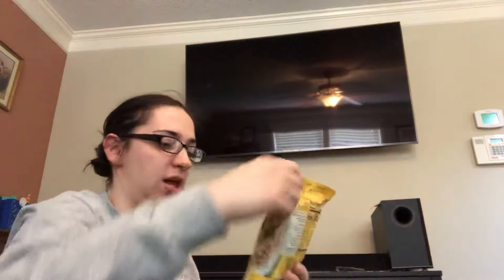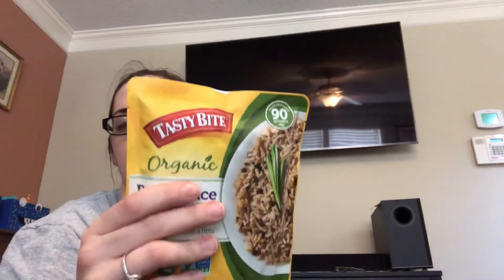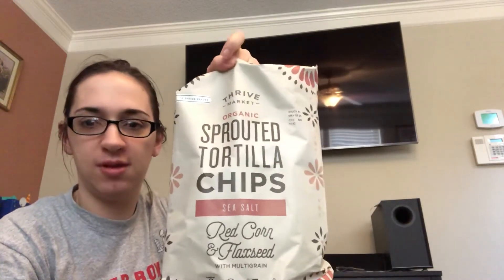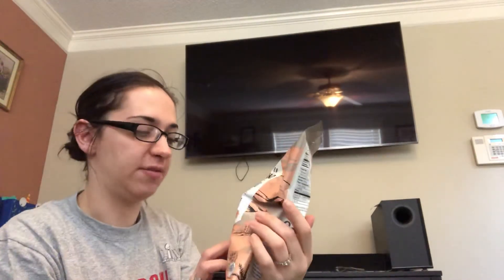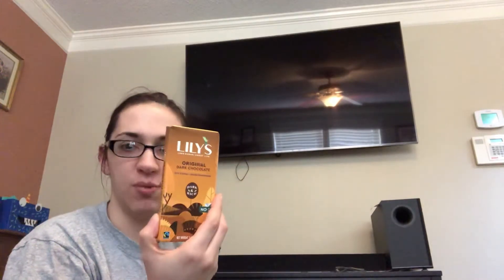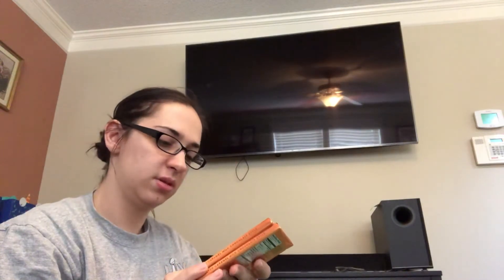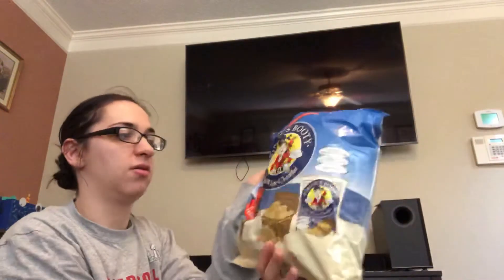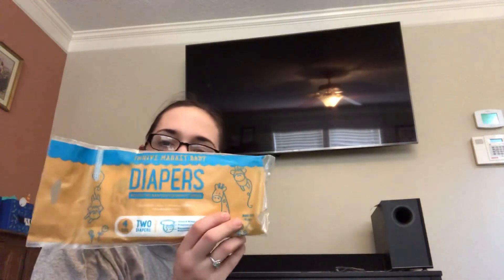Thrive Market unboxing!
My first time using Thrive market! You pay a yearly or monthly fee and you save at least 40% on healthy food! I’m on the Keto diet so they have tons of keto food! They have nut free sections, baby stuff, vegetarian, vegan, gluten free and so much more! Check out Thrive Market! *i am not a paid spokesperson